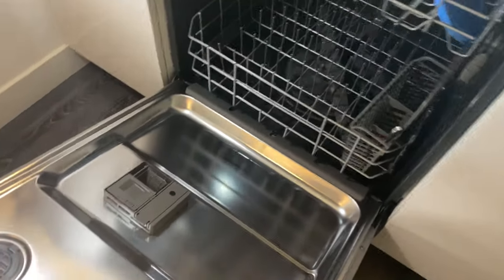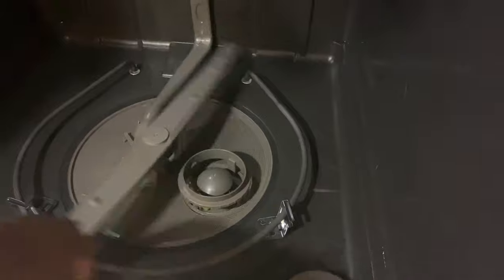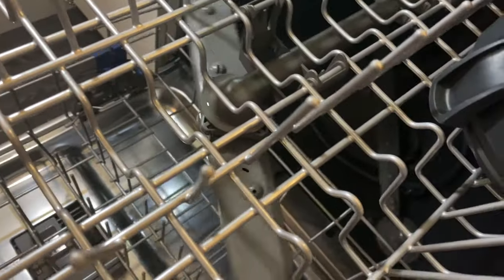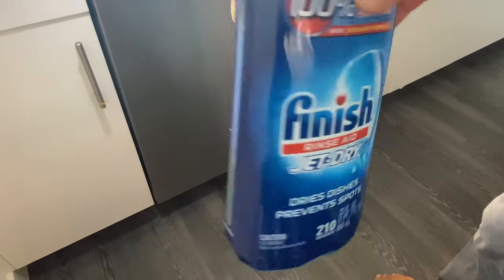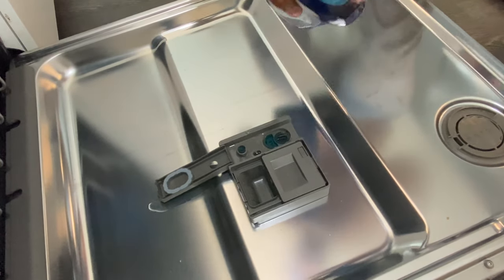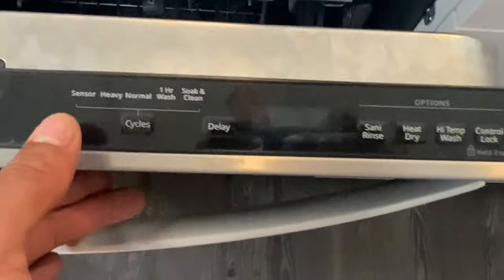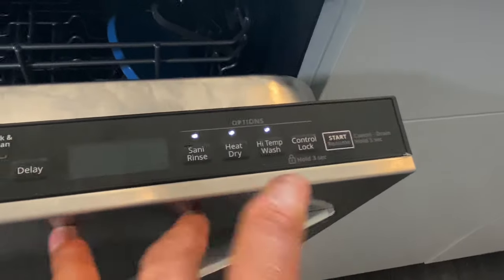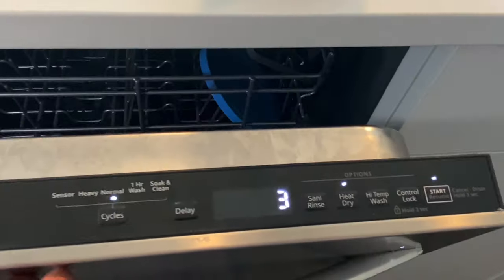Whirlpool Dishwasher Tips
Tips on using a Whirlpool Dishwasher such as adding detergent and rinse aid, how the sprayers work and canceling the wash.